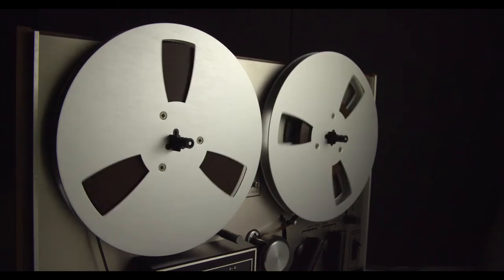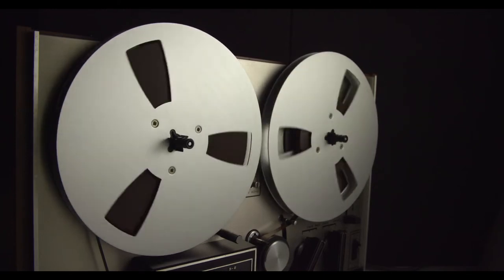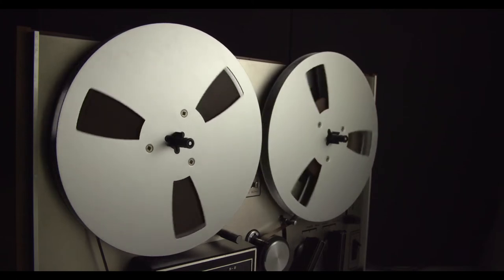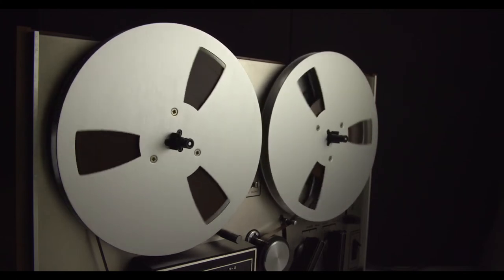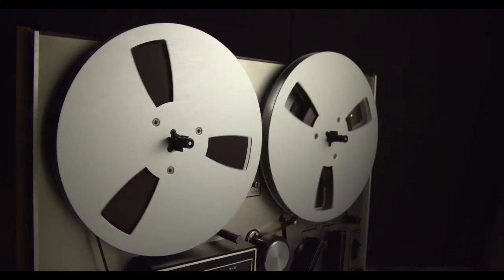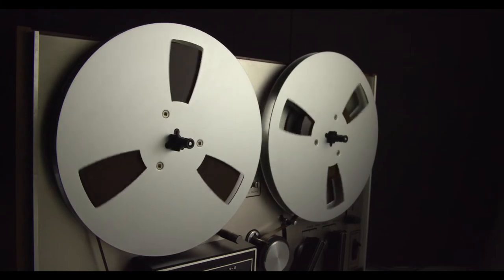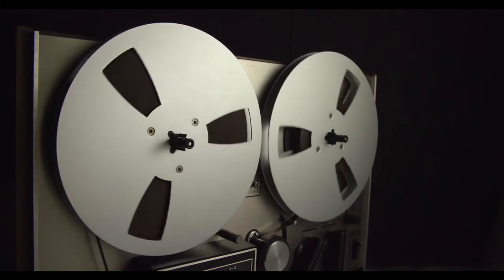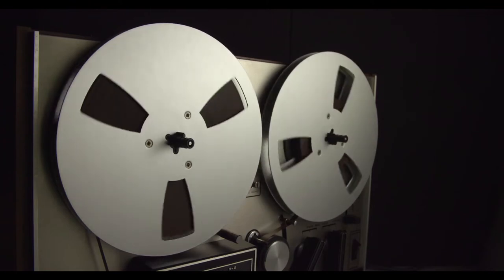SCP-254 - Employee of the Month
SCP-254 can be found at scpwiki.com and was written by: tehMati